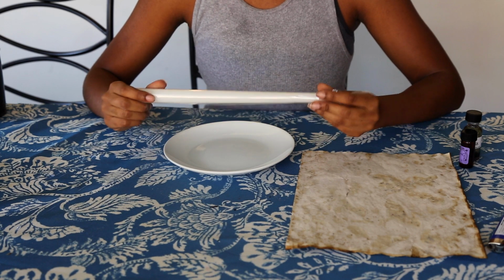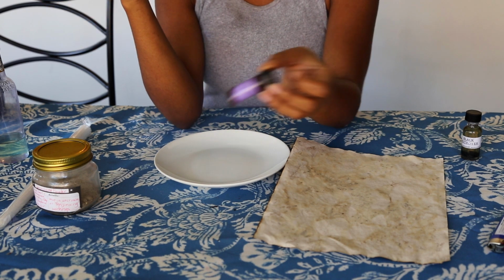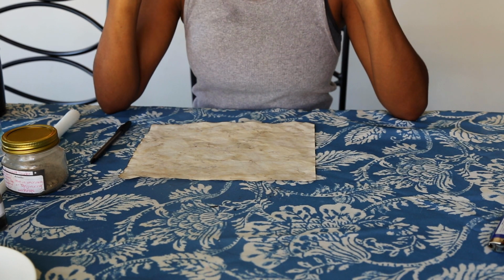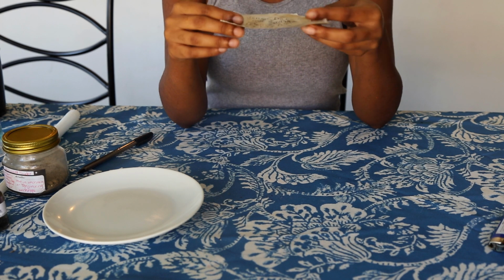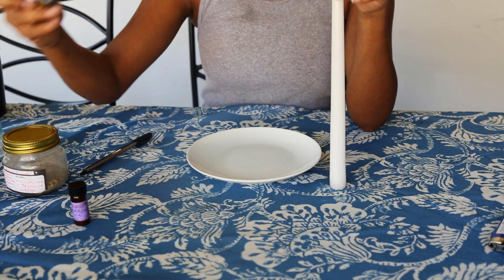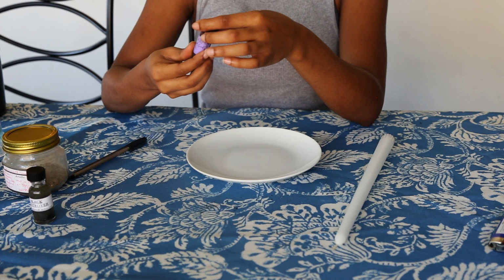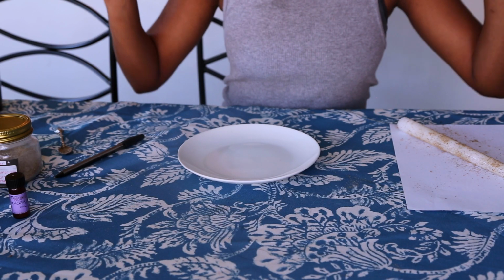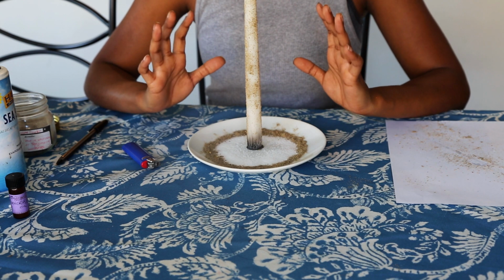Simple Uncrossing Ritual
This Ritual is for Uncrossing negative work done against you! If you haven't watched my Protection & Defense Magick video, I suggest you watch that first before doing this working. This is a simple spell but a very effective one.

Shops Mentioned:

Conjured Cardea
Black Destroyer Oil

Supplies:
Parchment Paper
Pen
White Or Black candle
Uncrossing Powder
Uncrossing oil
A plate
Sea Salt
A Lighter
(Optional- Black Destroyer Oil)